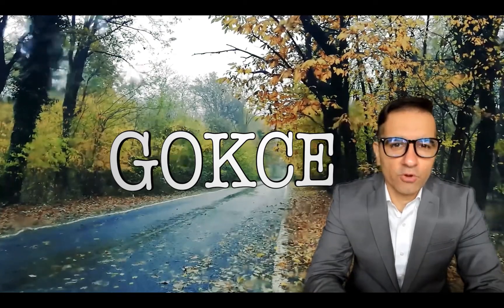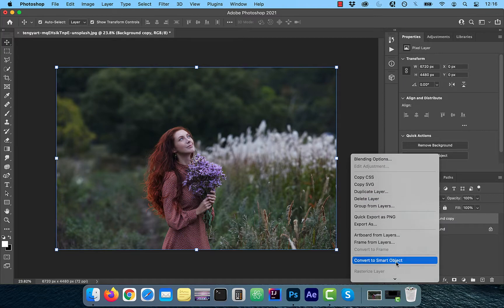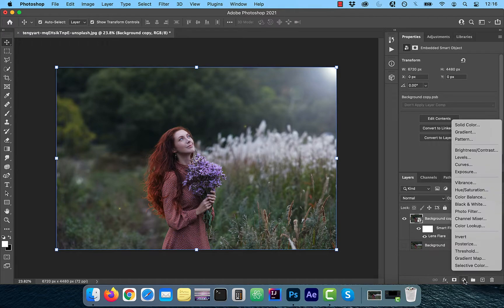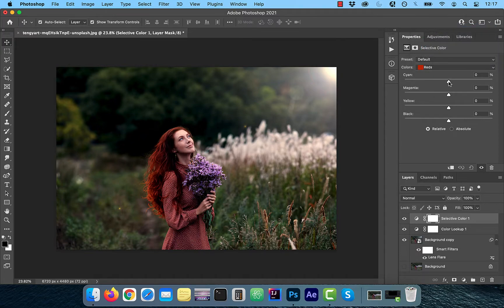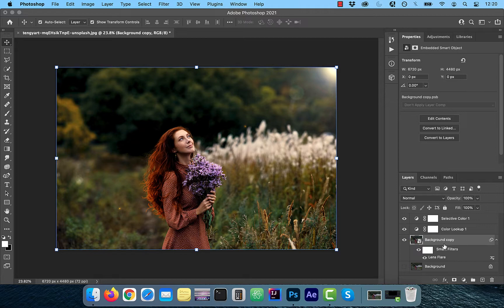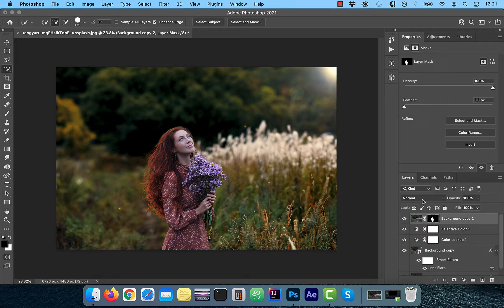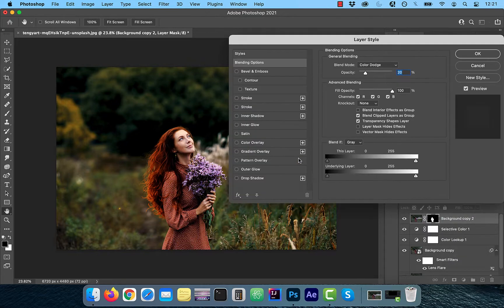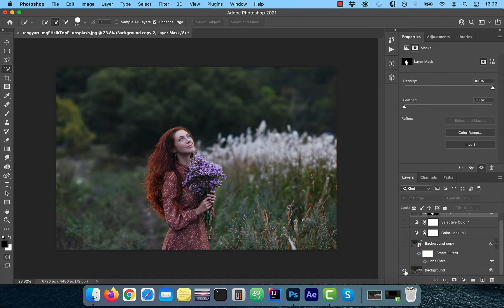How To: Golden Hour Effect In Photoshop (2 Min)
In this tutorial, you'll learn how to add golden hour effect in Photoshop using Color Lookup Adjustment, Selective Color Adjustment, Smart Objects, Lens Flare, Quick Selection Tool, Color Dodge Blending Mode and Blend If.